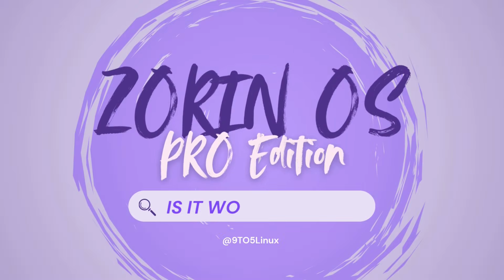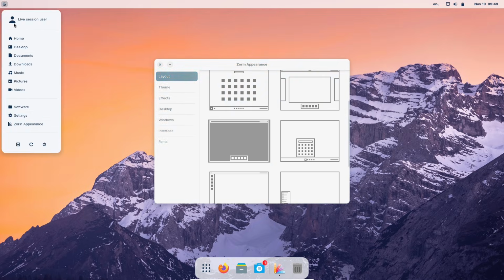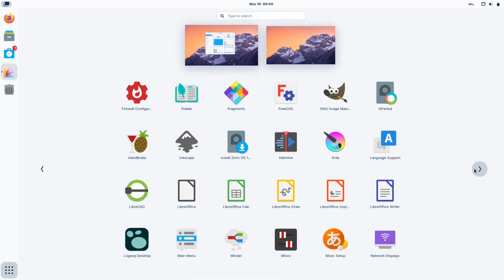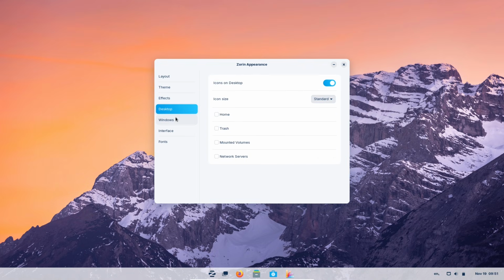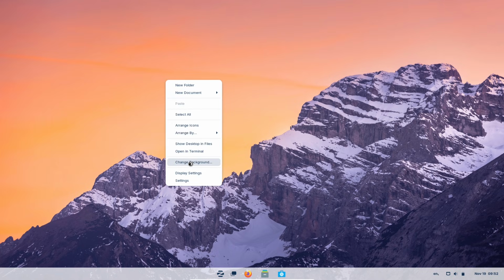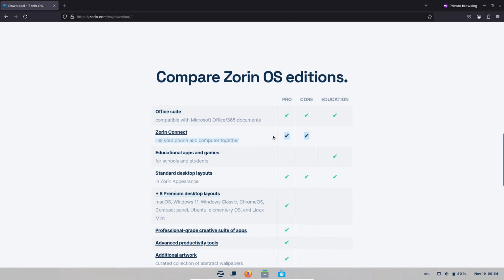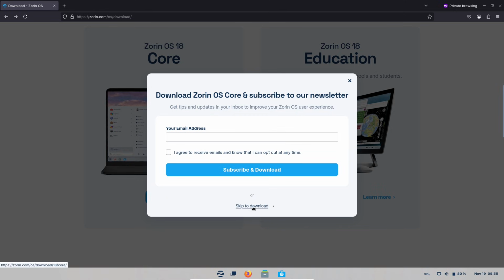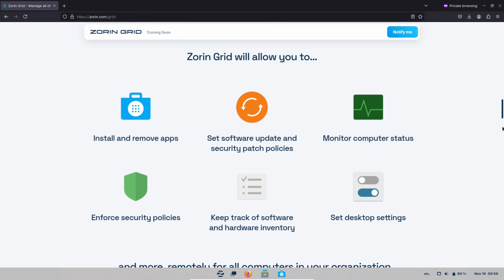Don't Buy Zorin OS Pro Until You Watch This (2026 Guide)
Is Zorin OS Pro worth the $50 upgrade in 2026? With Windows 10 obsolete, we test the new Zorin OS 18 Pro to see if the premium layouts and features justify the price tag or if the Free Core version is enough.

Links:

Download Zorin OS 18 Core (Free)

In this comprehensive review of Zorin OS 18, we break down the differences between the Core (Free) and Pro editions. We cover the new desktop layouts (macOS, Windows 11), the pre-installed creative suite, and the installation support.